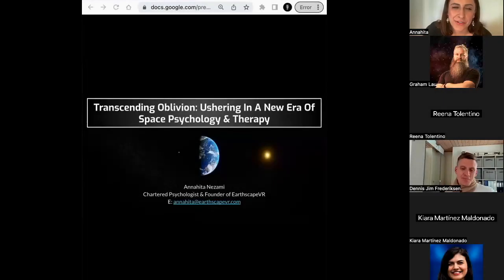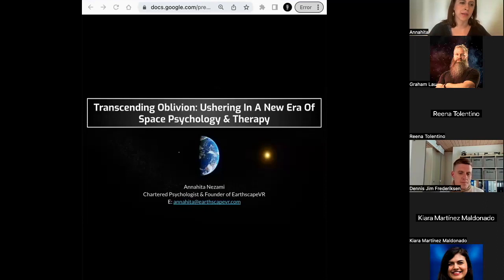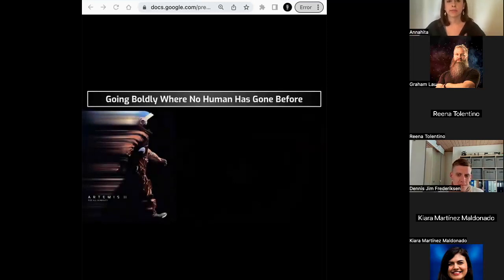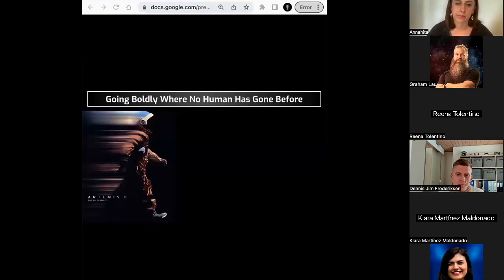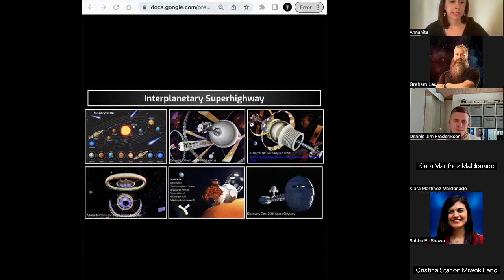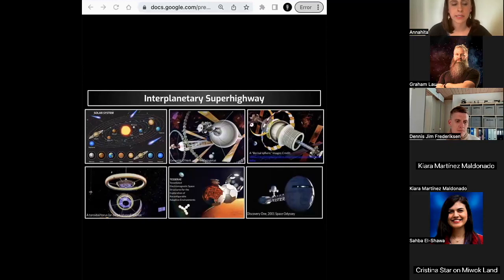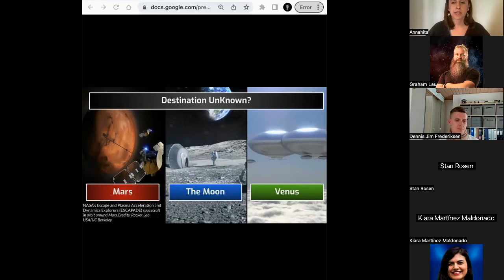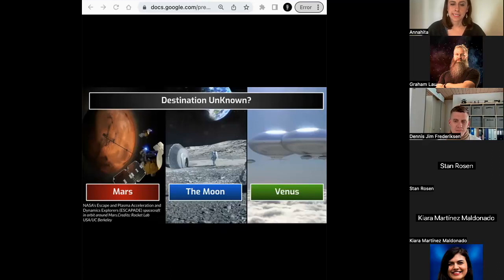Transcending Oblivion: Ushering In A New Era of Space Psychology and Therapy - Annahita Nezami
Exploring the role of Overview Effect and Technoetic Applications in supporting human space exploration and settlement missions...

Annahita Nezami is a chartered psychologist, author, and founder of Overview Effect Therapy and EarthscapeVR. She is a systems thinker advocating for positive social change and has dedicated her professional life to researching the science and therapeutic value of the Overview Effect.

Her areas of interest include space health, neuroscience, stress, trauma, performance, and altered states of consciousness. Annahita serves as an advisor to multiple organizations and was elected as a fellow of the Royal Society for the Encouragement of Arts, Manufactures, and Commerce (RSA). She has been a guest lecturer at various establishments such as Kepler Space Institute, Deakin University, Central St Martin’s, and University College London (UCL), invited to talk about mental health and the Overview Effect on BBC Radio 4 and TEDx. She is an active researcher and published papers and articles with Springer and other media outlets.

Annahita is interested in designing human-centered and salutogenic applications that provide solutions to some of the psychosocial challenges of terrestrial isolated, confined, and extreme environments and extraterrestrial environments. She is passionate about creating effective psychological tools and applications that utilize innovative technologies.